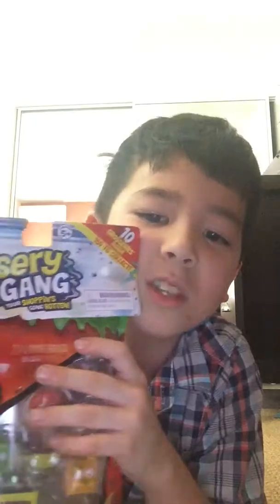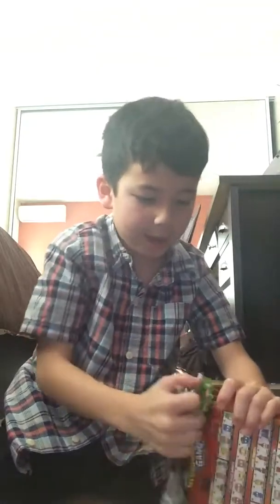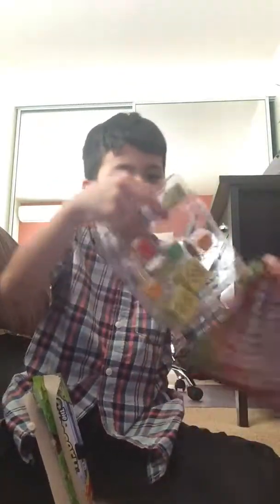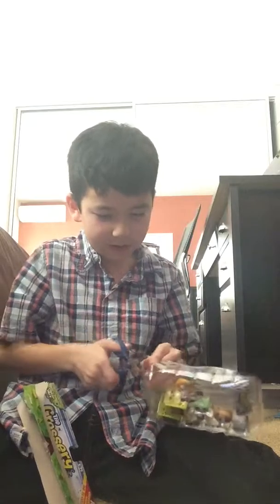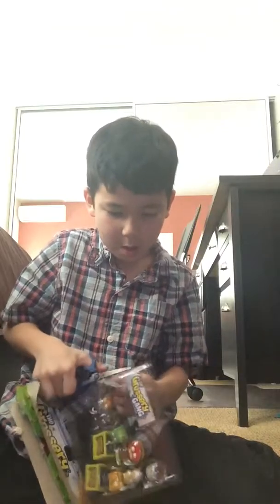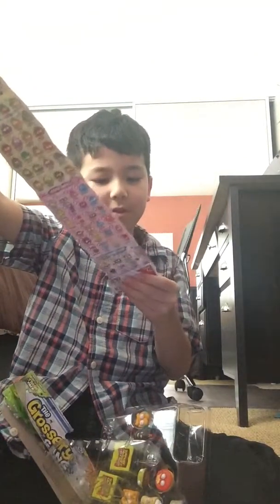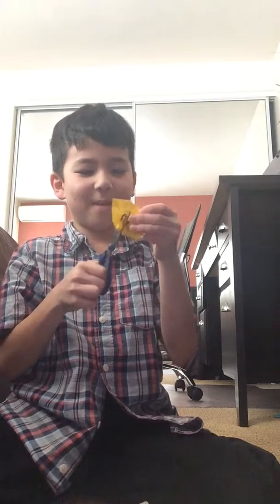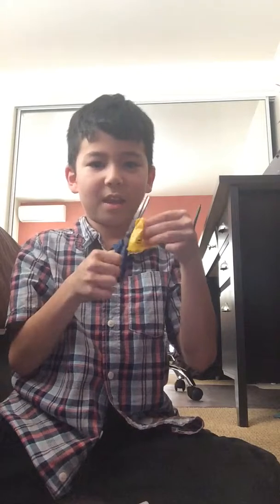Christmas Shopkins and Grossery Gang Corny Chips Crusty Chocolate Bar Ornament Rabe 808!